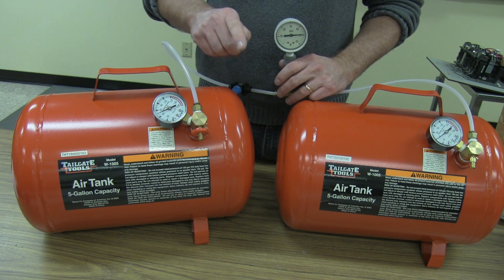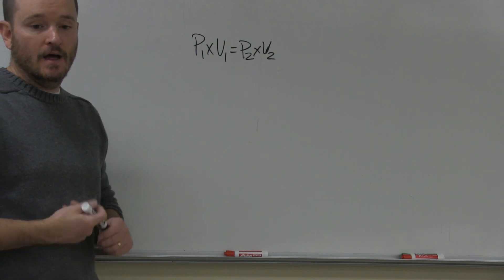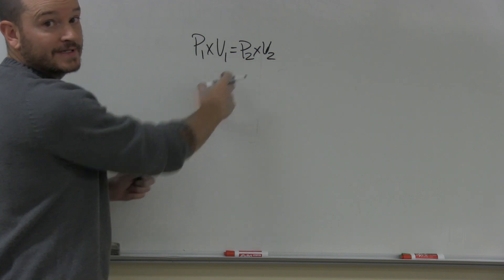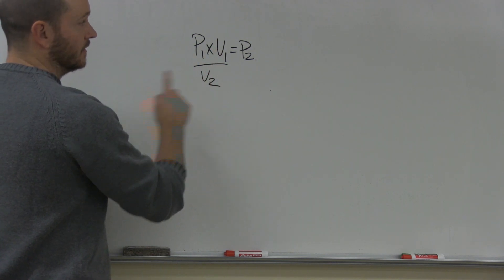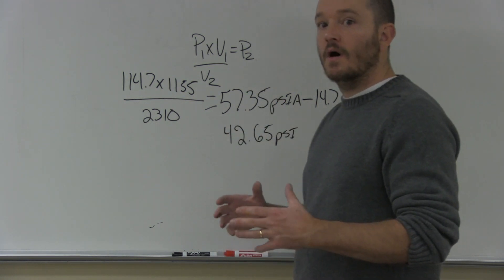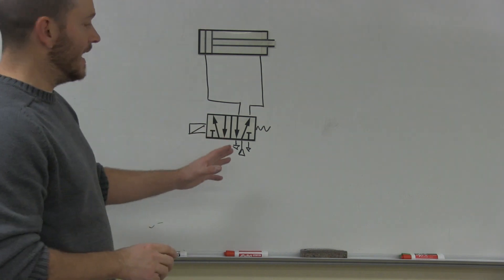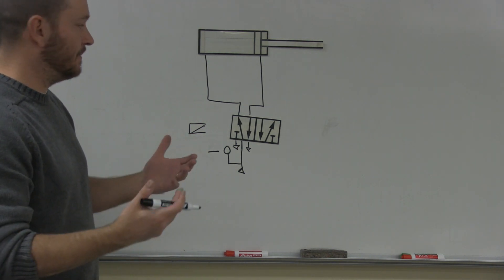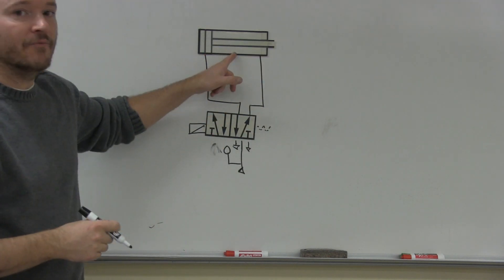Understanding Boyle's Law in a Pneumatic Circuit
This video describes and shows Boyle's Law in action in a Pneumatic Circuit.  It shows a real example of Boyle's law then shows the math behind what happened in the circuit.  Next, it explains why Boyle's law is so important to understand when dealing with pneumatics.  It also focuses on the importance of understanding air expansion to understand air flow in the a pneumatic circuit.